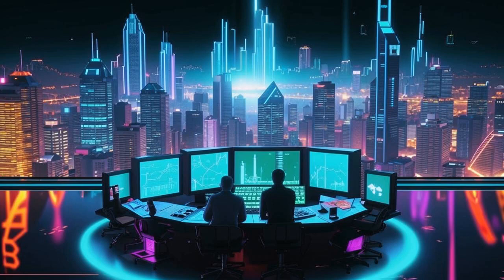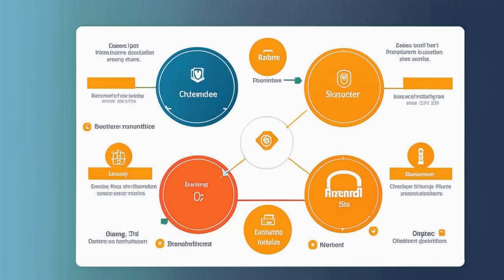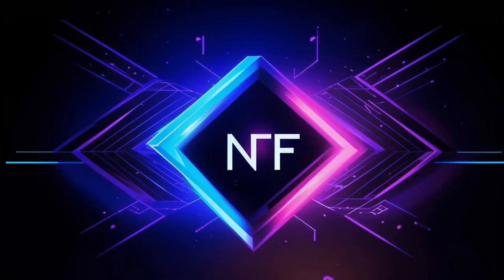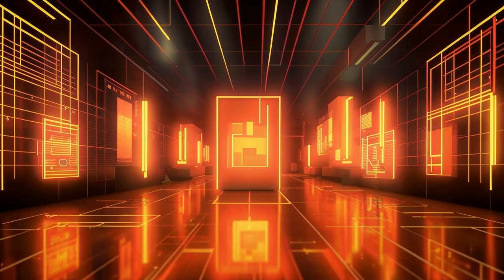🤯MicroStrategy Orange: The Ultimate Fortress for Your Digital Identity 🛡️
💰💼 Bybit Copytrading 32+ million successful transactions, 75% with profit Earn money comfortably.

🚀 Dive into the future of digital identity and security with MicroStrategy's Orange protocol! 🛡️

In this video, we explore the revolutionary MicroStrategy Orange protocol that will change the game for blockchain and cybersecurity. 💻

✅ Key features:
- Rock-solid security with Bitcoin's network
- Store unlimited data on the blockchain
- Control your own identity without middlemen

🌟 Behind the scenes:
- Bitcoin maxi Michael Saylor's vision
- VP of Engineering Cezary Raczko on Orange's potential

🛠️ Components:
- Orange Service for creating identities
- Orange SDK for developer integration
- Orange for Outlook for email authentication

💰 MicroStrategy's investment:
- Billion-dollar Bitcoin holdings
- Plans to raise $500 million for more Bitcoin